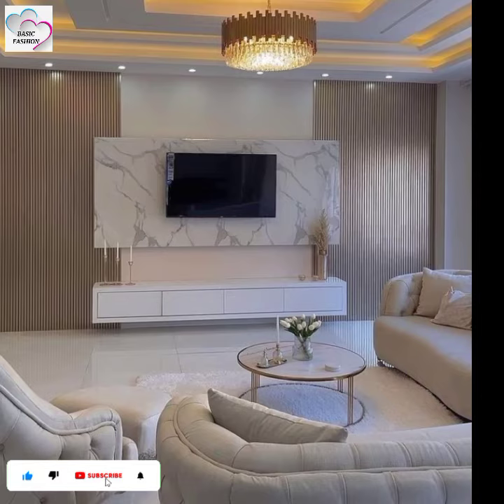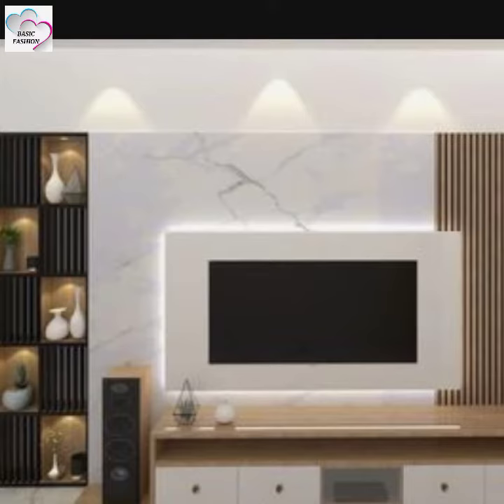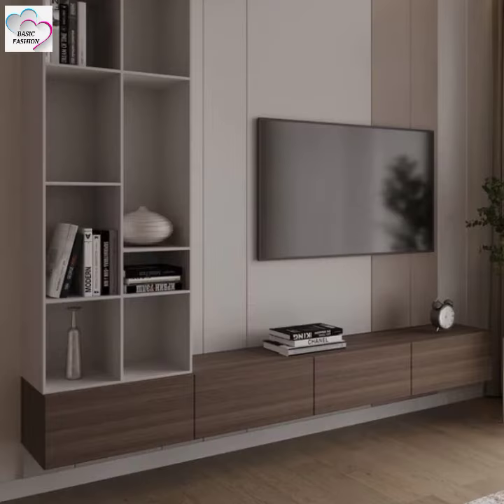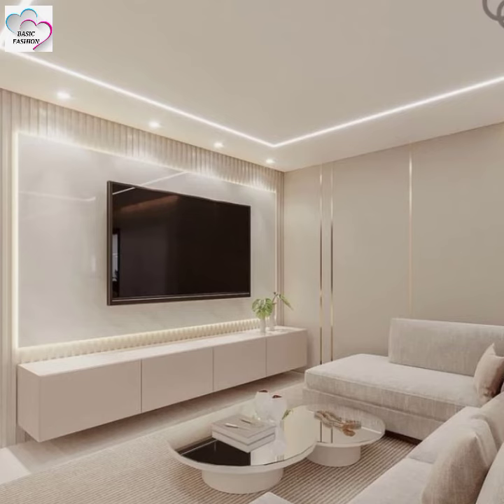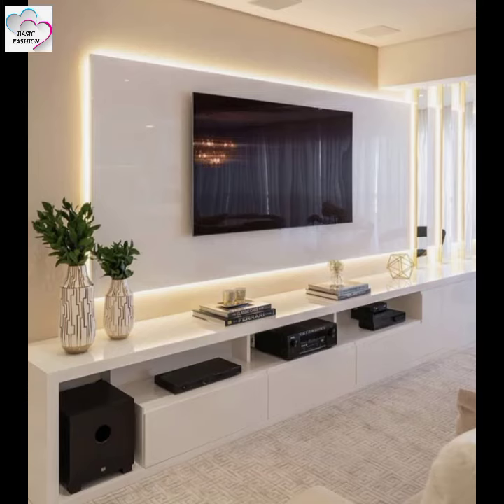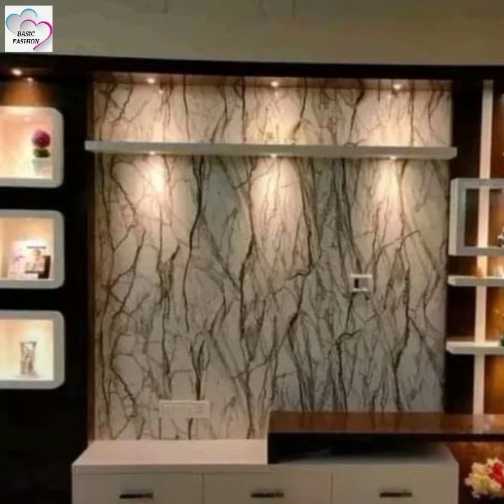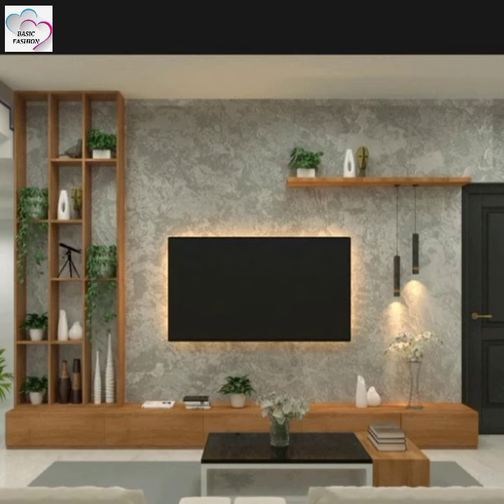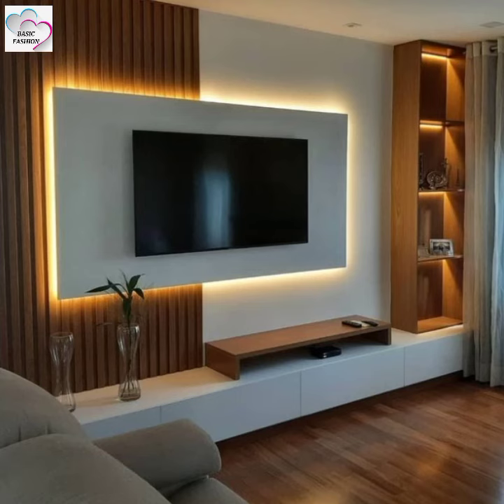50+ Best 2023 TV unit design ideas perfect for any modern room 😍| Amazing modern TV unit ideas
. We are going to show you stylish beautiful classic modern TV unit designs perfect for any room | latest Stylish TV unit designs ideas easy & trendy look designs.